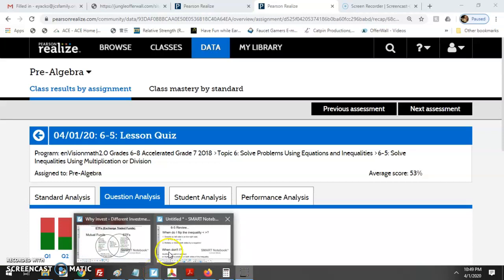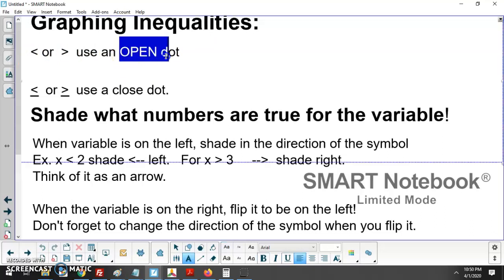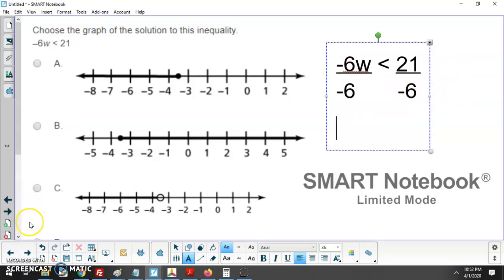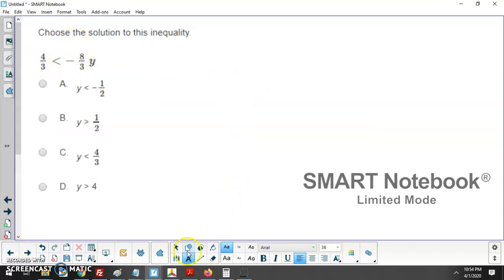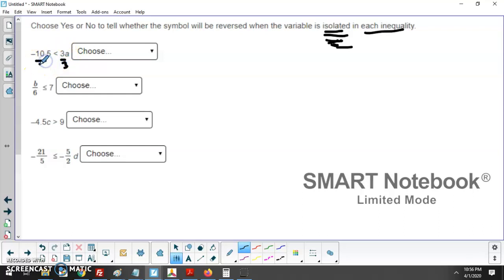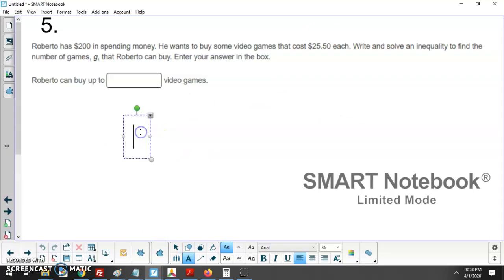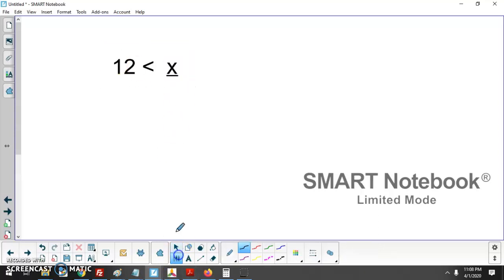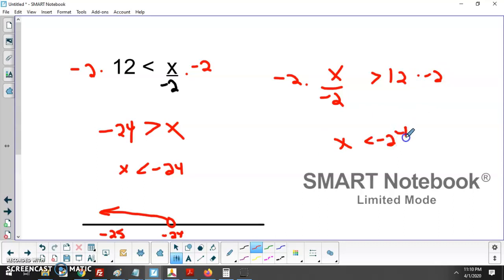4-1 Pre-Algebra (lesson 6-5)